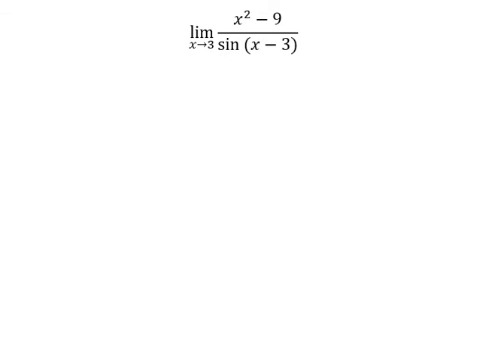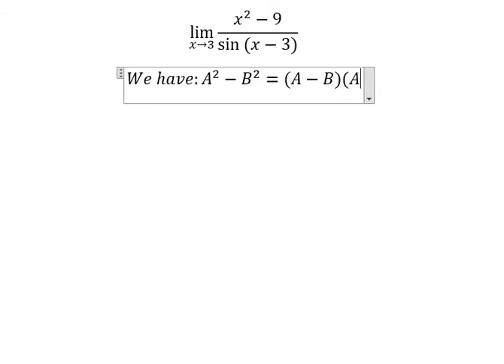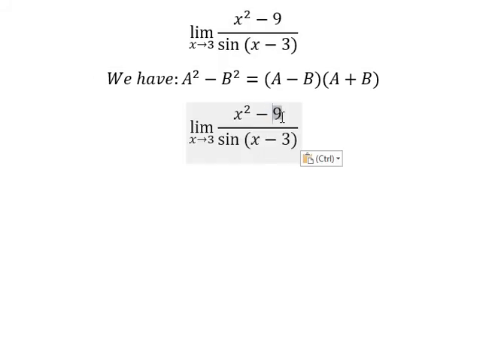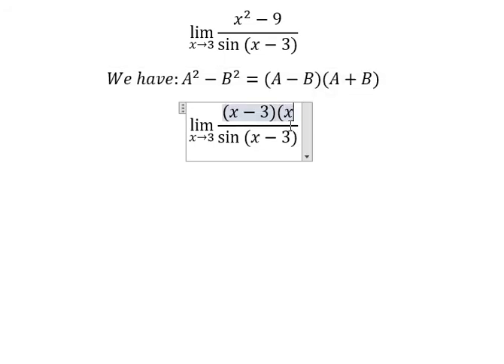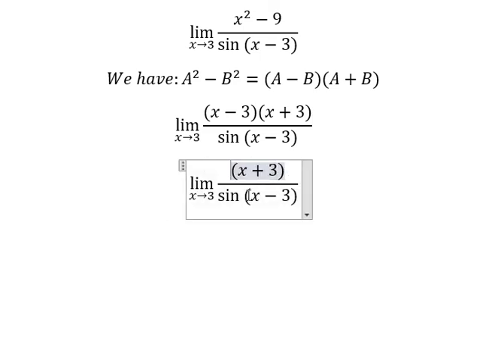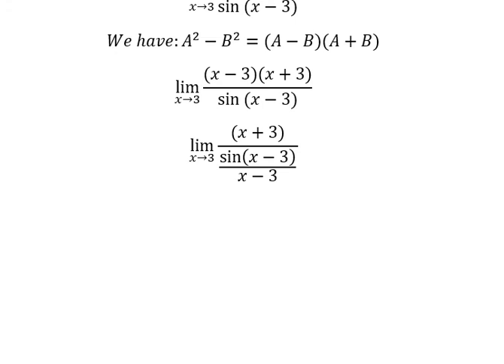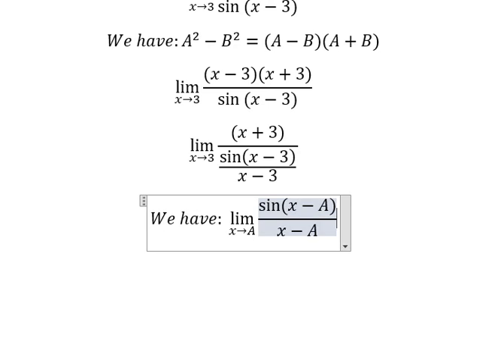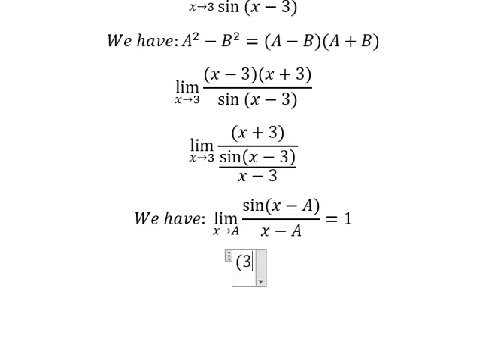Calculus Help: Find the limits - lim (x→3)⁡ (x^2-9)/(sin⁡(x-3)) - Techniques - Solutions